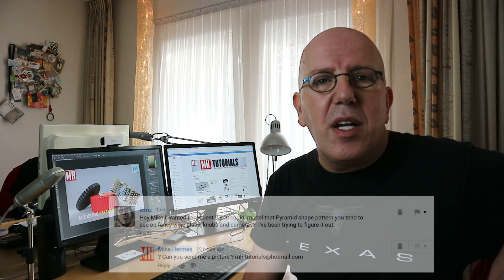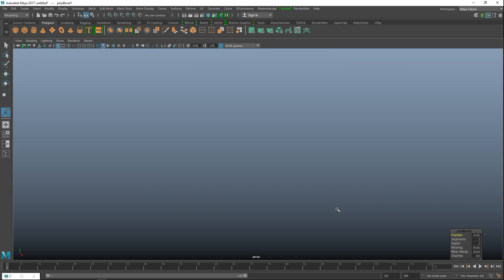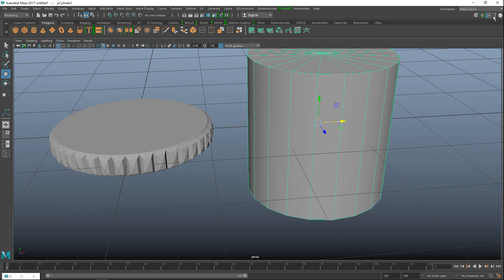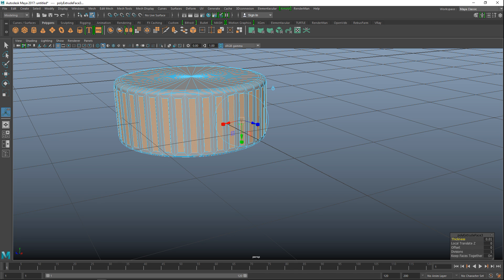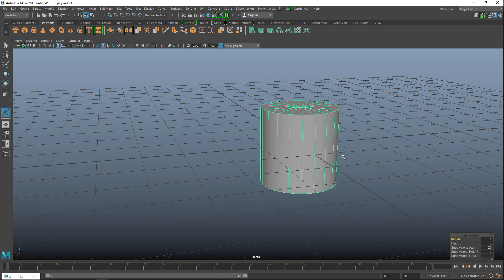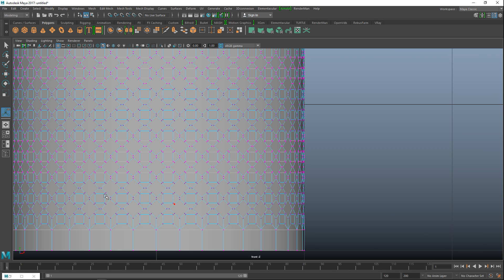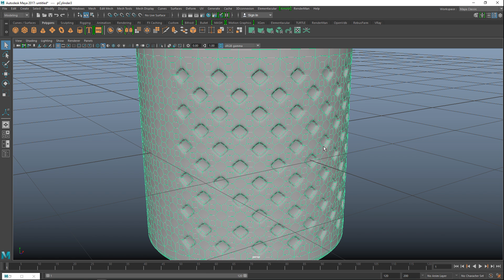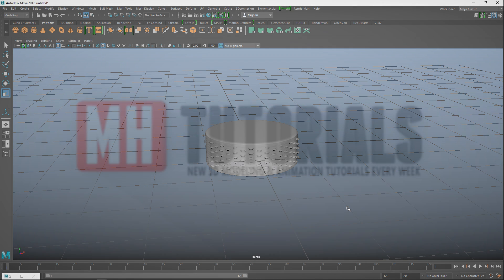How to model patterns in Maya 2017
In this 3D modeling tutorial in Maya 2017 I will show you how to model different types of patterns commonly seen on photo cameras, wine glasses etc.

3D Control : SpaceMouse Enterprise Kit

3D Mouse : SpaceMouse Enterprise Kit ( AutoCAD mouse )

Small Gorilla Tripod for desk :

Normal Tripod for outside :

Wacom tablet

Mouse :
Sharkoon FireGlider Laser 3D Mouse

Microphone Pop filter :

Monitor 27 Inch :